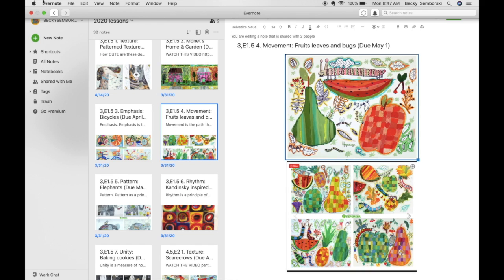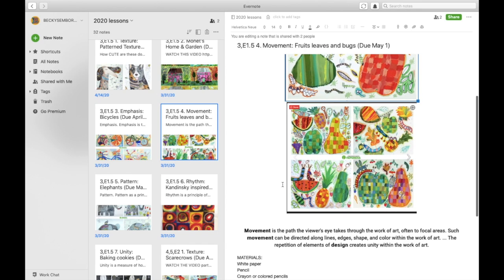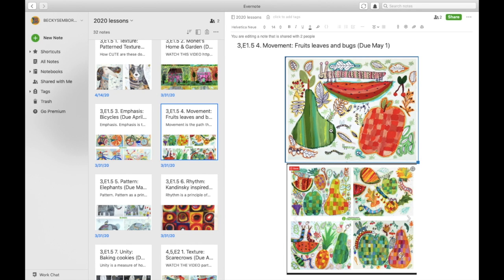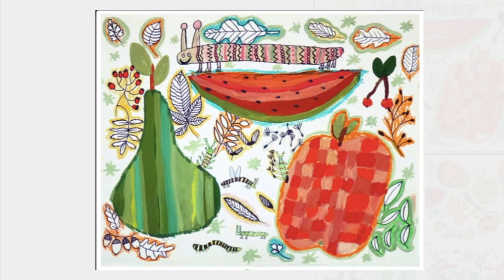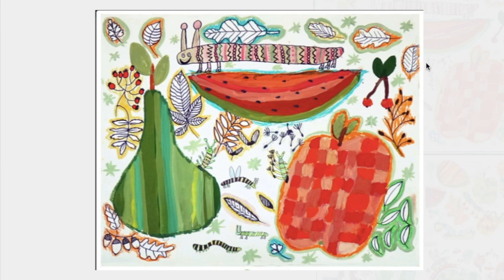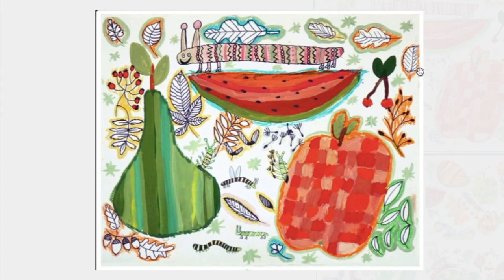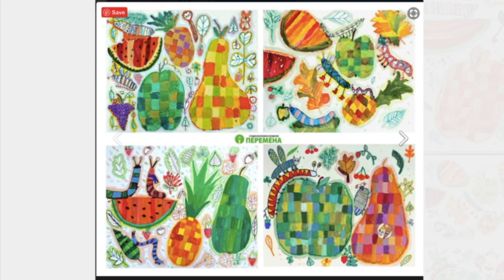Movement: Fruits, leaves & bugs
This video is about Movement: Fruits, leaves & bugs